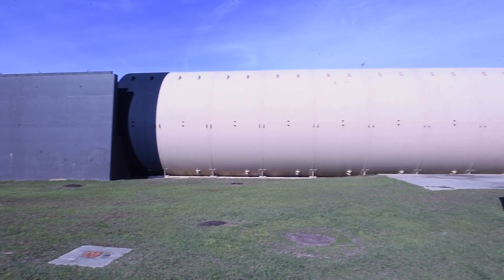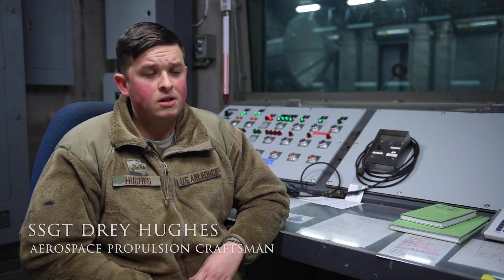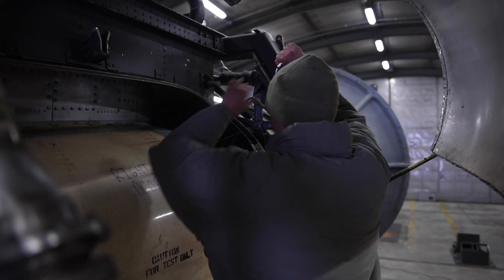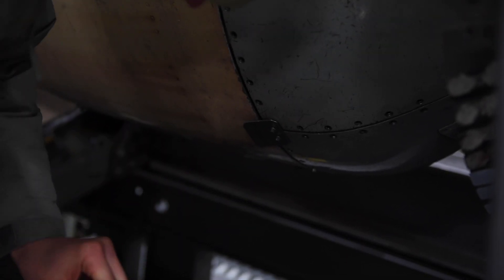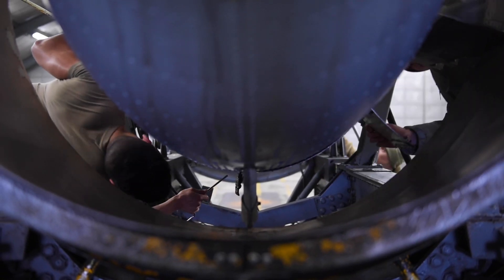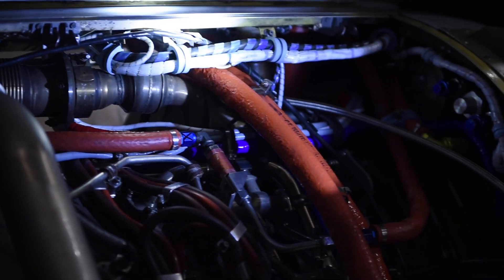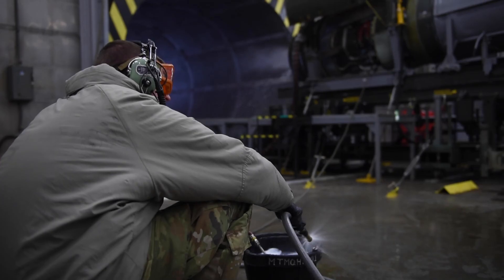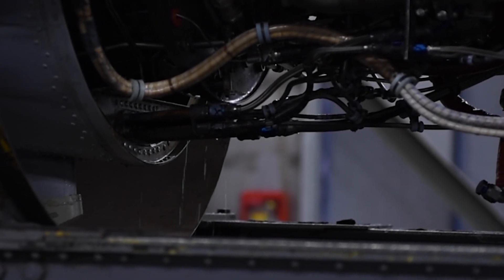Aerospace Propulsion 2A6X1 - Hush House Test Cell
Maintenance Airmen are able to test A-10C Thunderbolt II TF-34 engines quietly at any time of day and keep producing war ready engines thanks to the Hush House also known as Test Cell (Video by Airman Megan Estrada)